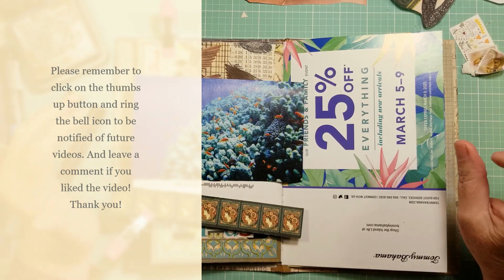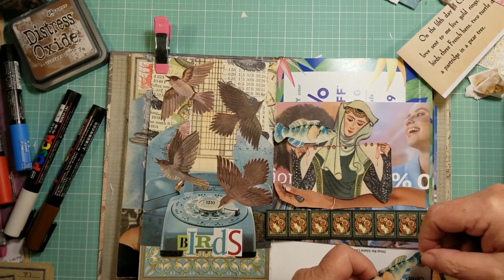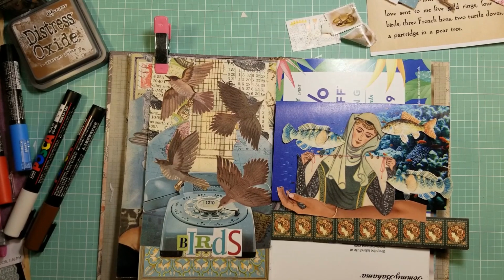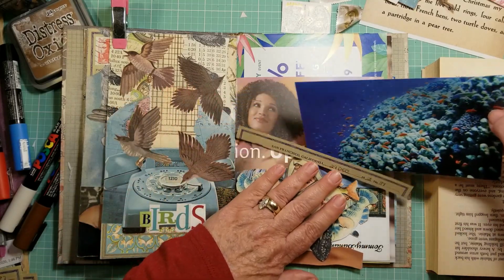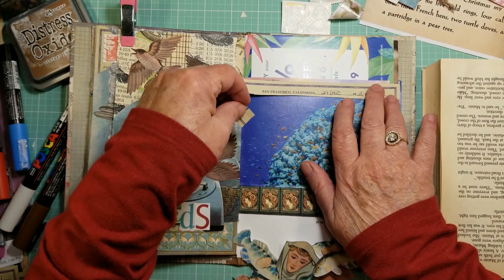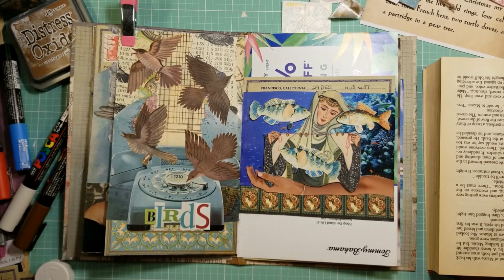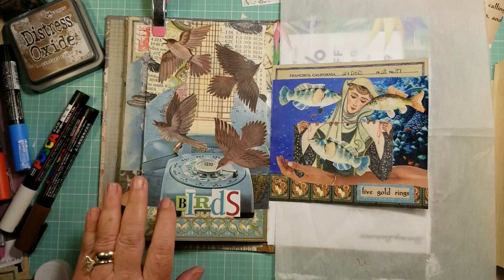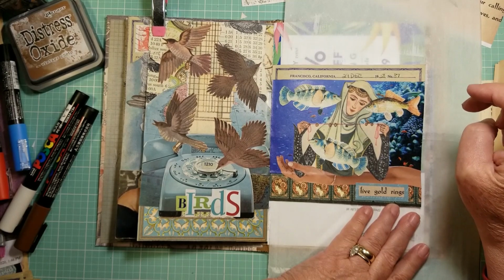Weird and Wonky Collage/The Twelve Days of Christmas/Day 5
Join Linda Carol in creating a mixed media collage page in her Weird and Wonky Collage Art Journal constructed from junk mail. With the signatures all stitched inside, open the page to discover her little-bit-weird-and-wonky world of collage and mixed media. This entry is Day 5 in a series of 12 collages...The Twelve Days of Christmas. From Christmas through to January 5, 2021! Enjoy!